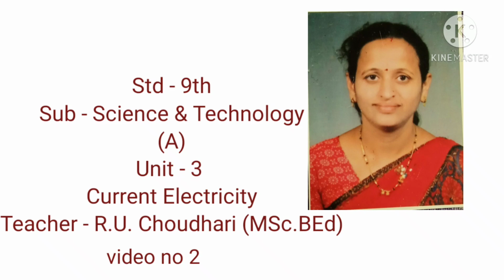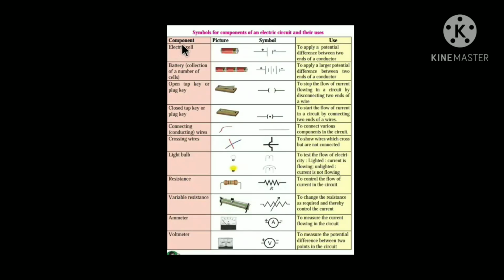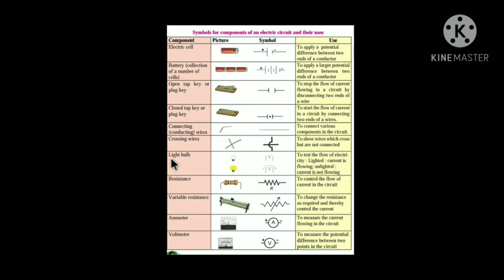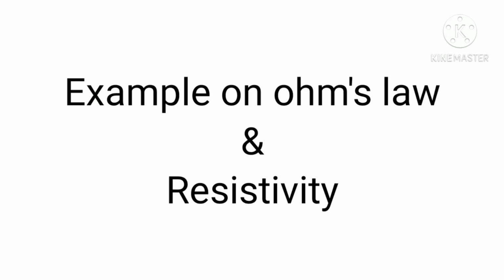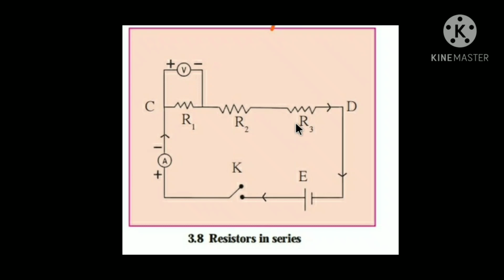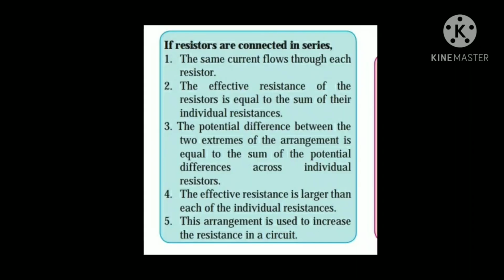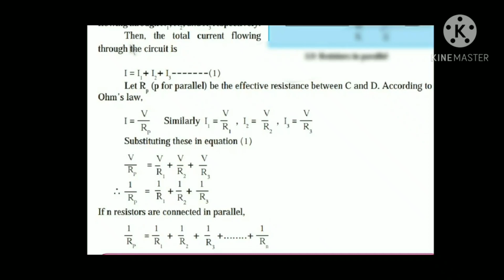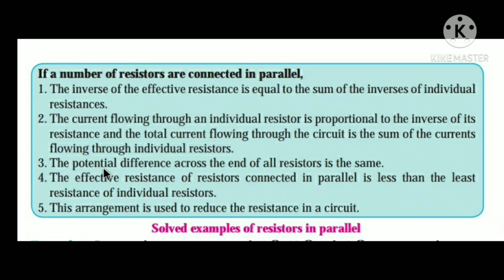9th Science & Tech A Unit 3 Current Electricity Part 2 Mrs Rakha Choudhari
9th Science & Tech  A  Unit 3 Current Electricity Part 2 Mrs.  Rakha Choudhari